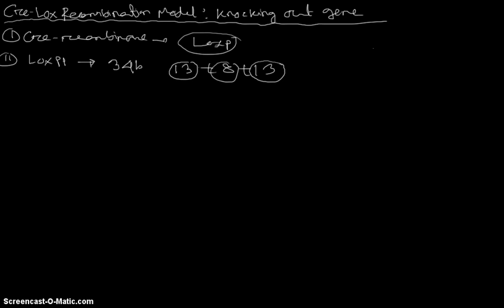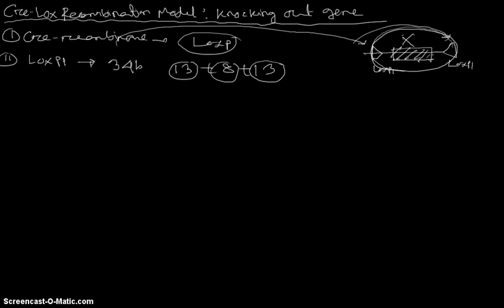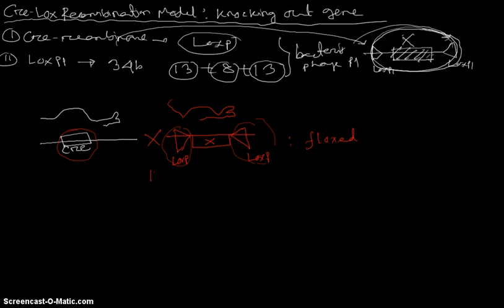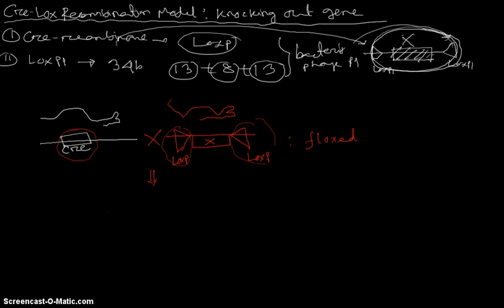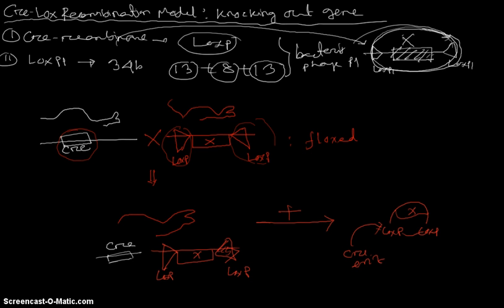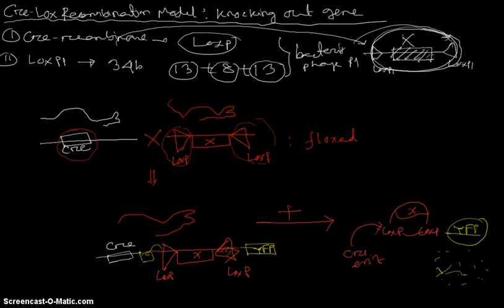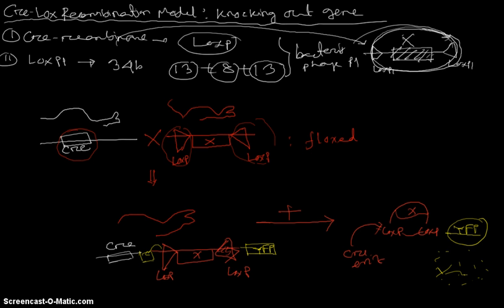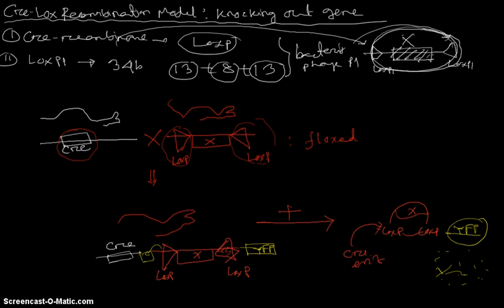Cre-Lox Recombination Systems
Cre-Lox recombination system is an important genetic tool to study gene function by knocking out desired gene in as conditional knockout. A list of web sites for cre lox system. Shortly, desired gene of interest can be flanked by two LoxP sites in one mouse. Another mice containing Cre gene can be crossed with the 1st mice with LoxP site. Their progeny of this breeding will give rise to deletion of LoxP sites along with the flanked geneby the cre enzyme.

Usually, cre expressed under a promoter so that it can be expressed to a certain tissue. For example, Nestin-Cre means, cre only expresses when nestin express. Nestin mainly express in the brain. If someone want to delete a gene from brain only, he/she can use Nestin-Cre mice.